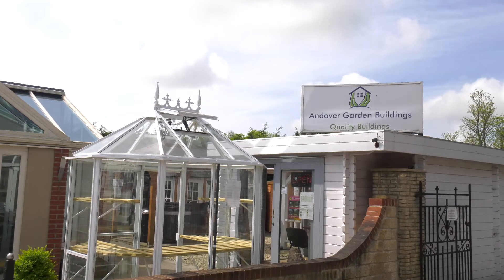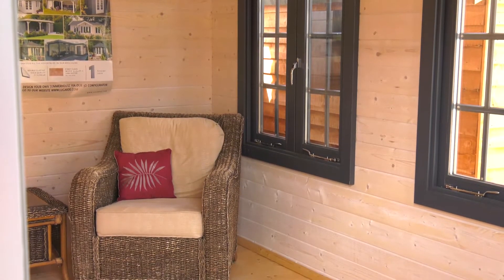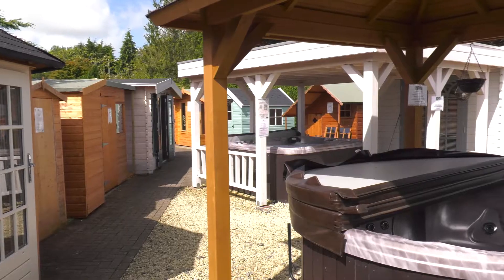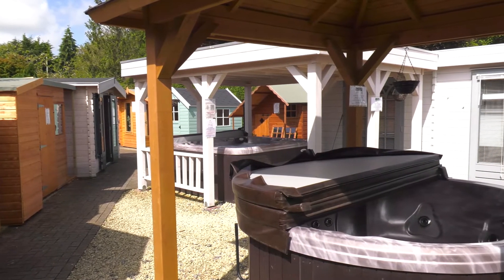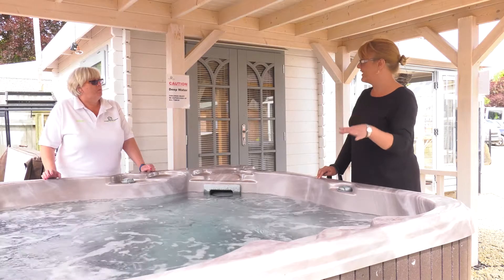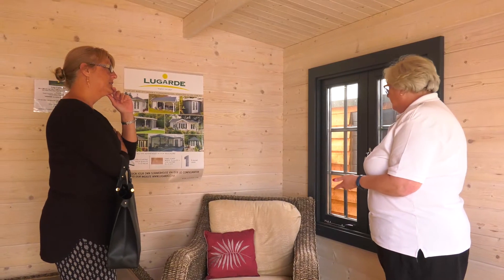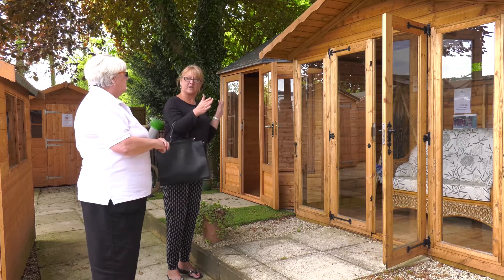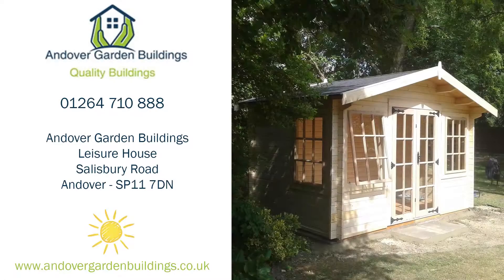Andover Garden Buildings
Andover Garden Buildings have a stunning range of summerhouses, sheds, greenhouses, hot tubs and much more to breathe new life into your garden.